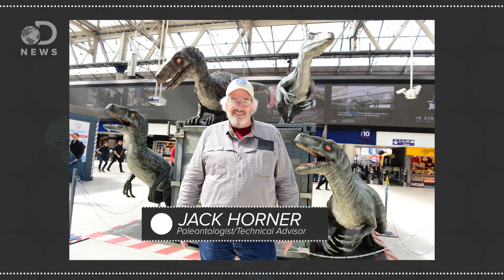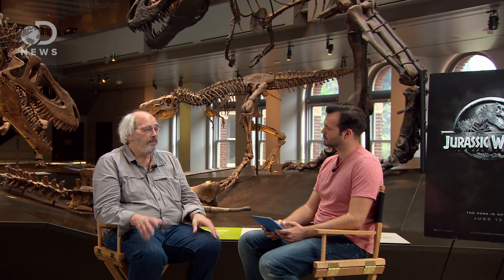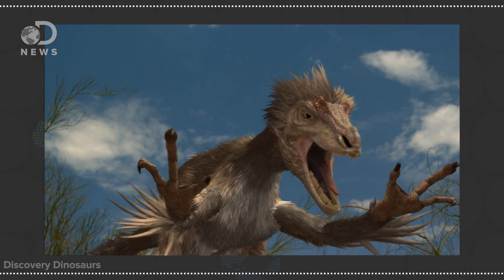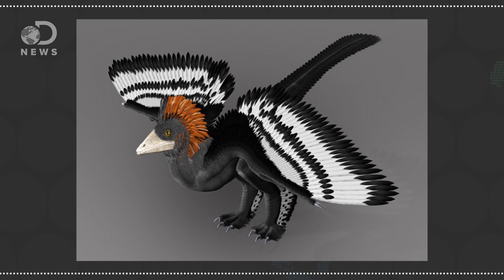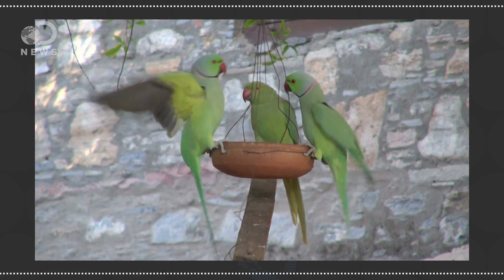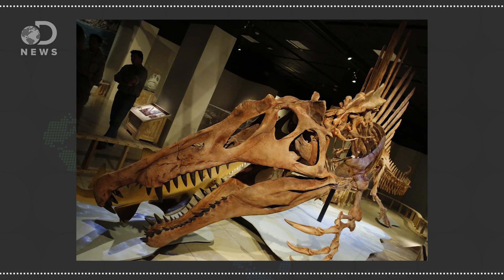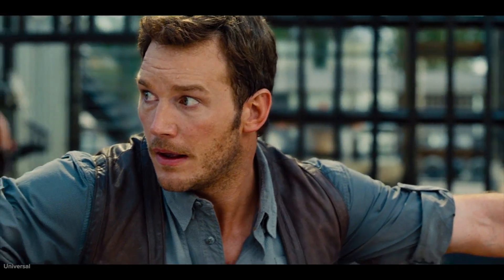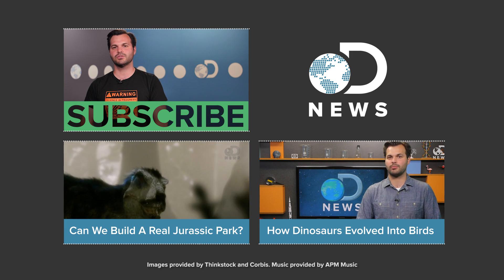What Color Were Dinosaurs?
Nominate us for a Streamy Award!

Movies often depict dinosaurs as being greenish brown in color, but how do we know this? What color were dinosaurs, really?

Dinosaurs Shook Their Tail Feathers
"Some dinosaurs danced and literally shook their tail feathers to attract potential mates, researchers say."

John R. Horner - About

What Color Were the Dinosaurs?
"While skin impressions have been found - suggesting a pebbly or scaly texture - no real dinosaur skin remains."

"People have been finding dinosaur fossils for hundreds of years, probably even thousands of years. The Greeks and Romans may have found fossils, giving rise to their many ogre and griffin legends."

Scientists study rare dinosaur skin fossil to determine skin color for first time
"One of the only well preserved dinosaur skin samples ever found is being tested at the Canadian Light Source (CLS) synchrotron to determine skin color and to explain why the fossilized specimen remained intact after 70-million years."